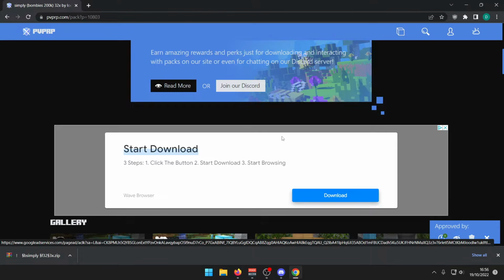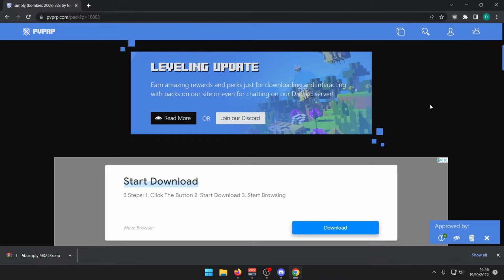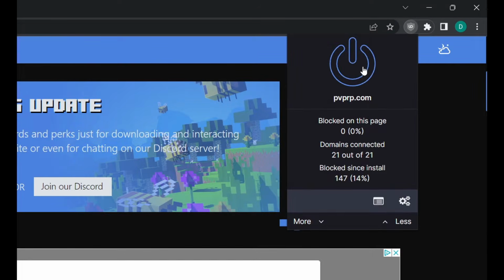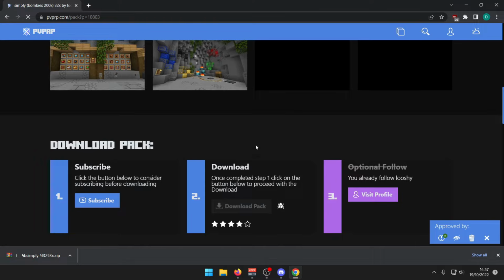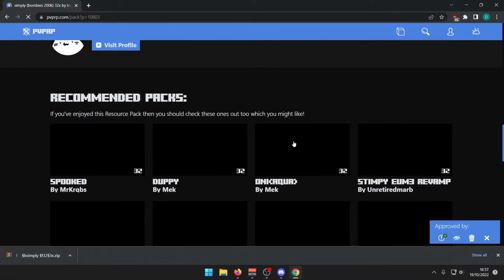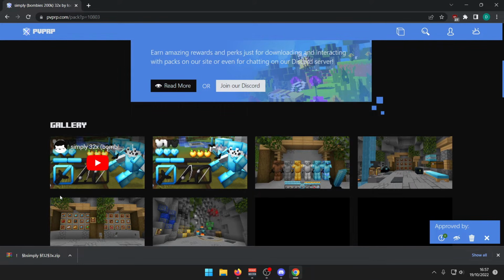How to Download a Pack from PVPRP (Updated 2026)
Welcome to PVPRP,  Here's a quick video explaining How to Download a Pack from PvPRP - An updated guide for 2022 / 2023

(If ads pop up close the tab and go back to the previous PVPRP tab)

We still get this question a lot so heres Dan to explain and help some of you out. It's really simple. Follow the steps in this video and have your favourite Minecraft PvP Texure Pack downloaded in seconds!